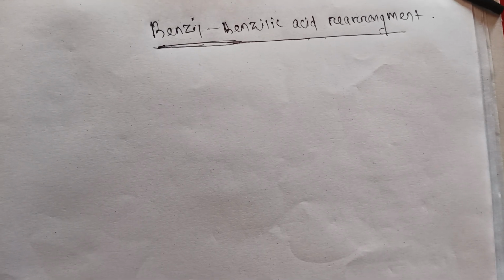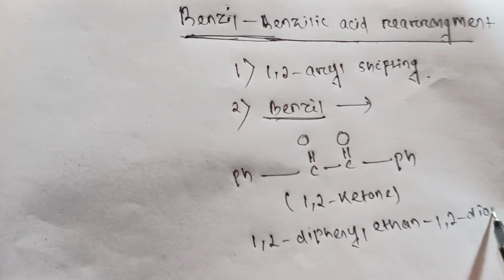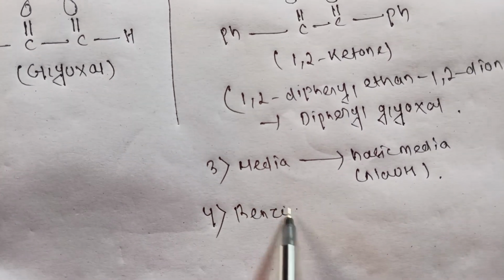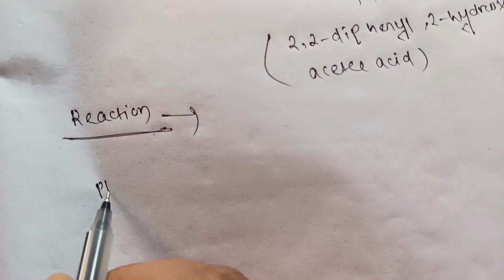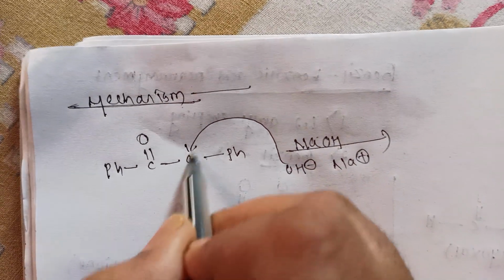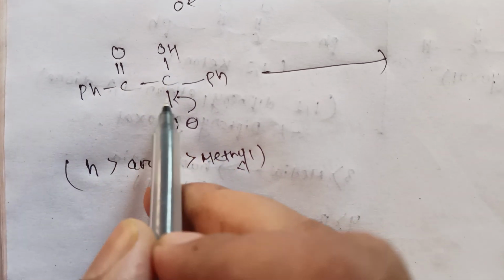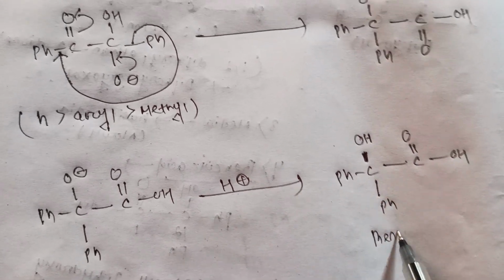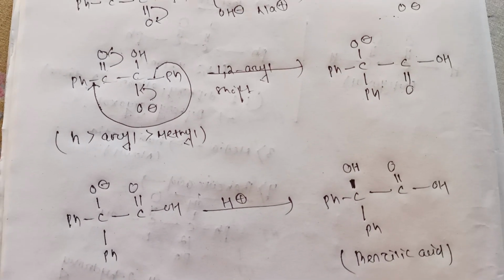Benzil benzilic acid rearangment Reaction with mechanism .